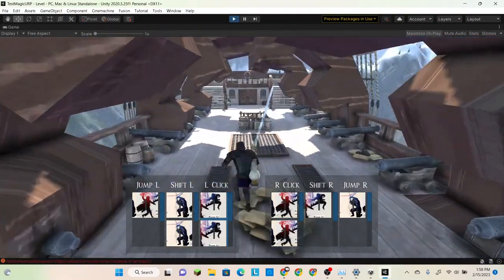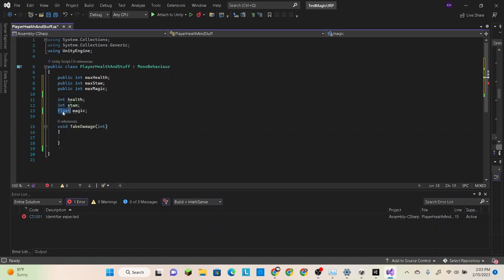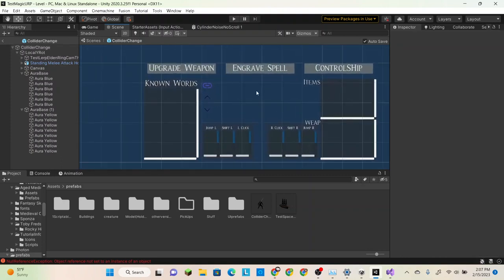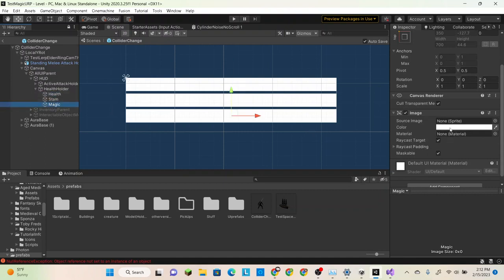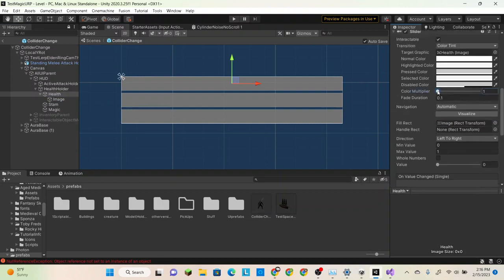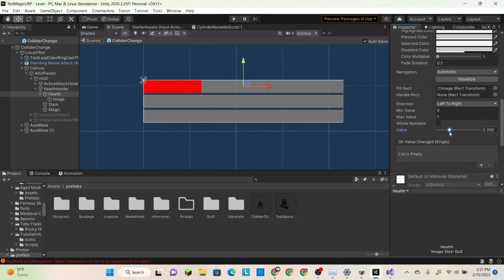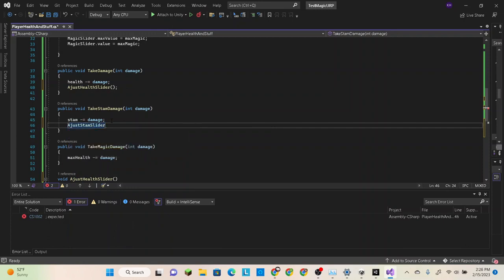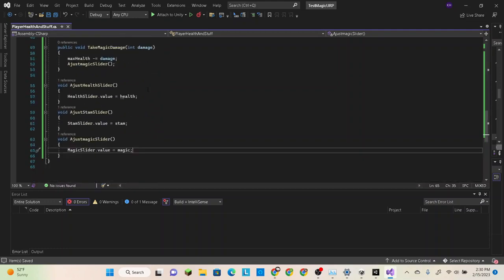How to make Health bar in Unity GDNC 2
How to make a health, stamina, and magic bar. @Brackeys  showed up at one point because I show all of you the entire process, including finding the tutorials and stuff. Here is the video of Brackeys on the same topic: